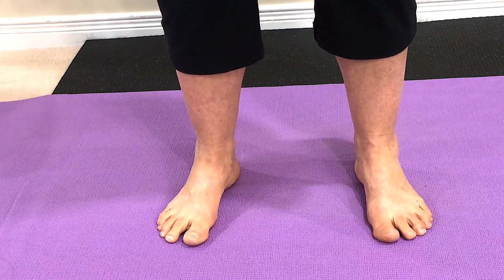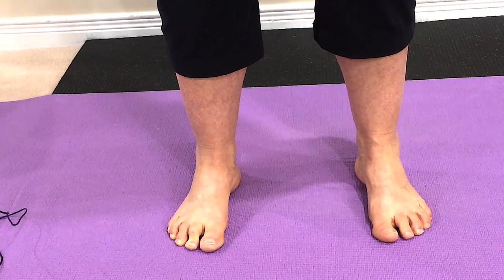Plantar Faciitis and Foot Alignment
A Physical Therapist explains foot alignment and how to avoid plantar faciitis.